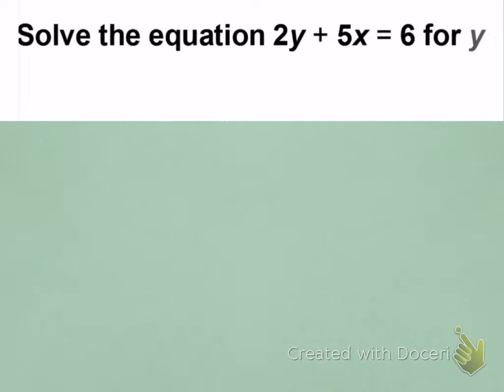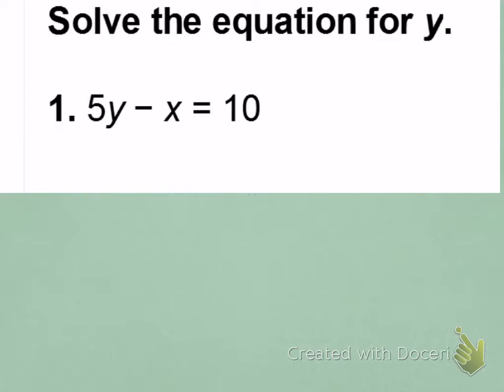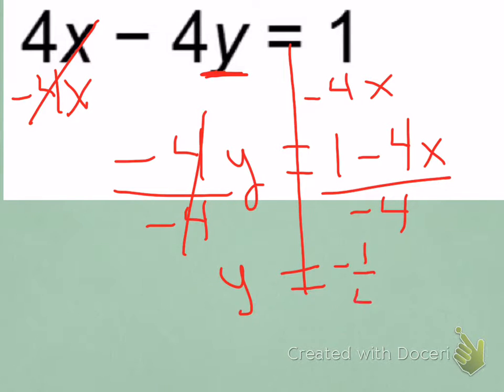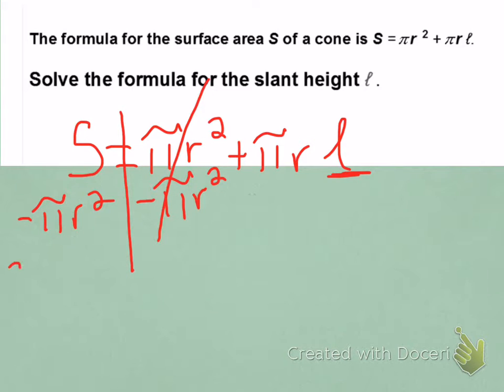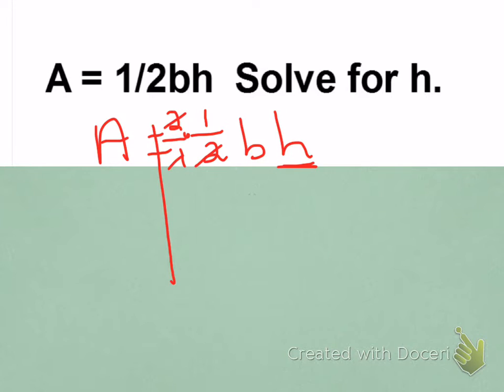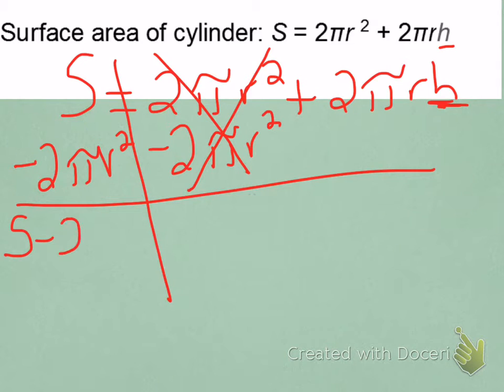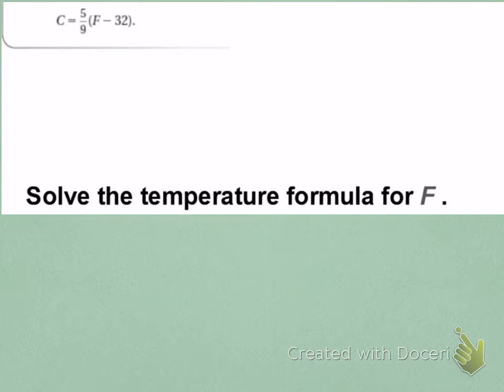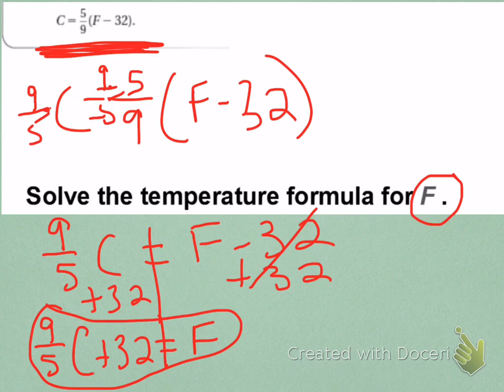Solving literal equations